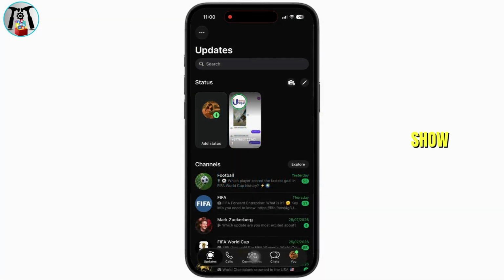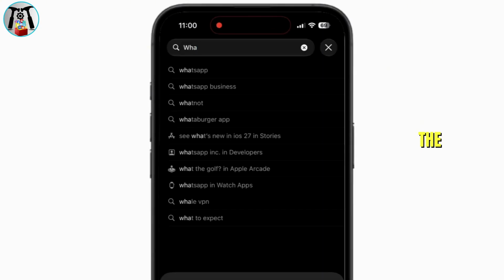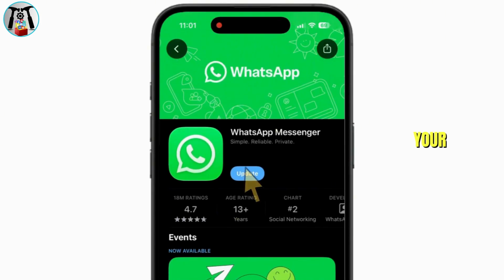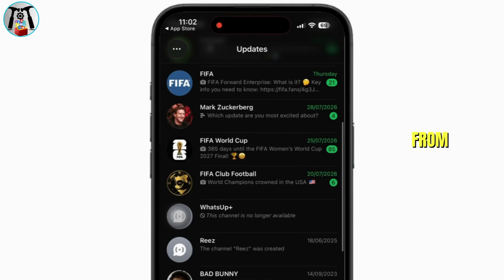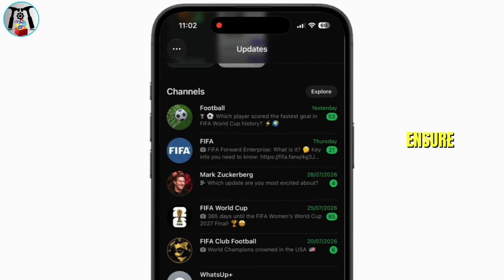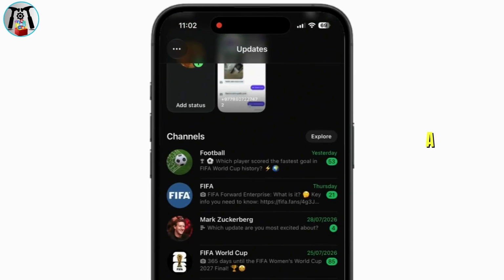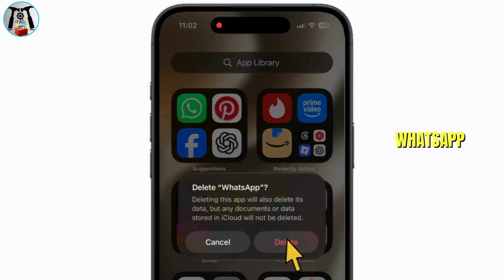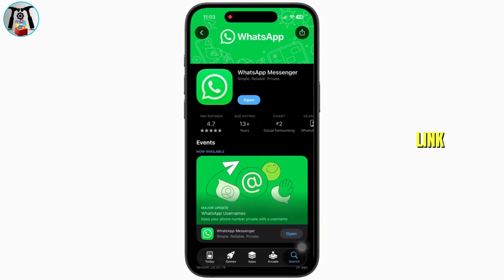How to Fix WhatsApp Call Link Not Working (2026) | WhatsApp Call Link Error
Learn how to fix the WhatsApp Call Link not working issue in 2026. This tutorial shows you how to troubleshoot WhatsApp Call Links when they won't open, don't work, or fail to connect on your iPhone or Android device.

Follow these simple steps to fix WhatsApp Call Link problems and get your call link working again.

Quick Tip: Make sure WhatsApp is updated to the latest version and check your internet connection before opening the call link again.

Timestamps

0:00 – Introduction
0:08 – Check Your Internet Connection
0:18 – Update WhatsApp
0:30 – Check the Call Link
0:42 – Restart WhatsApp
0:53 – Reopen the Call Link
1:06 – Final Check